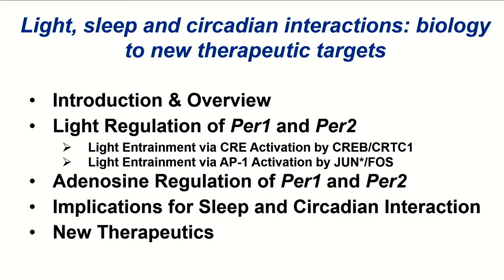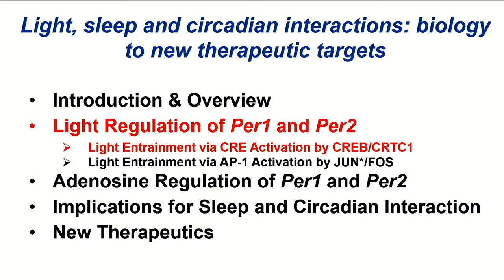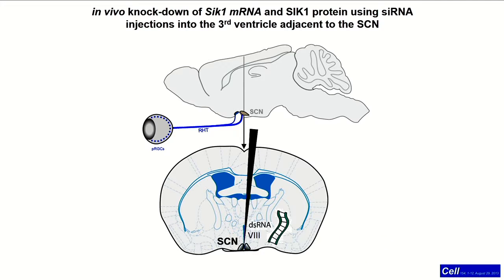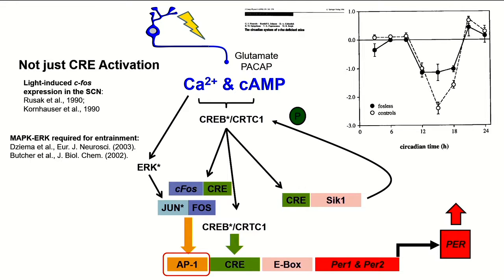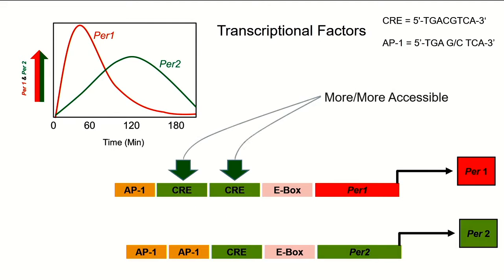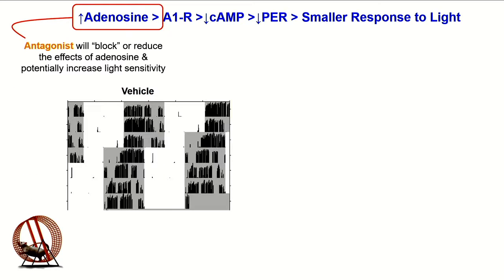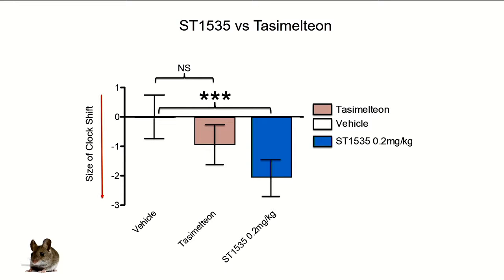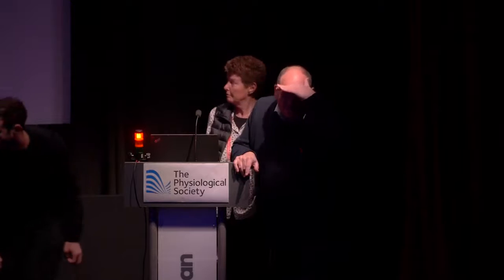Light sleep and circadian interactions Biology to new therapeutic targets Russell Foster